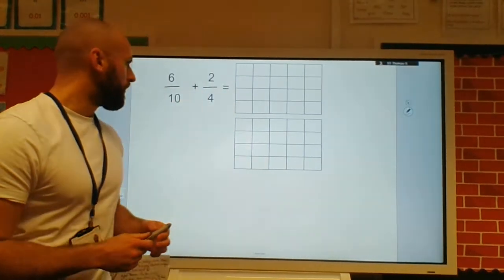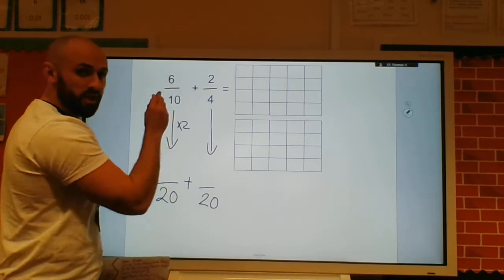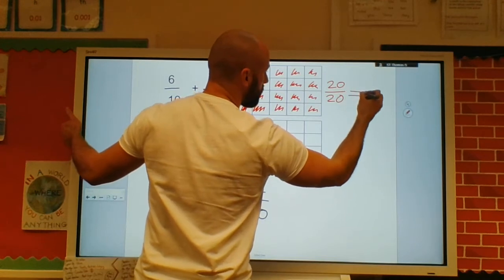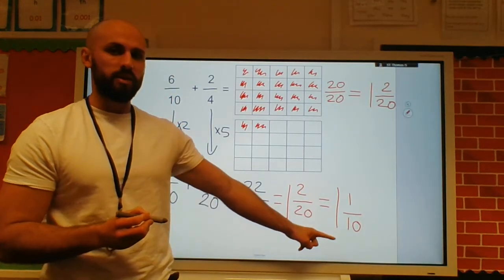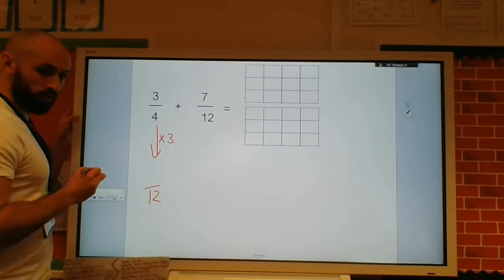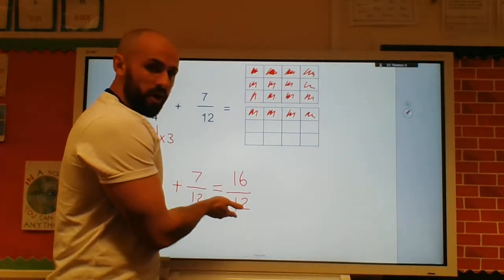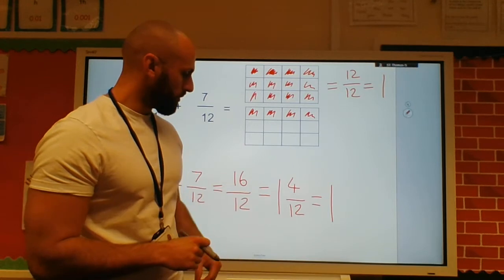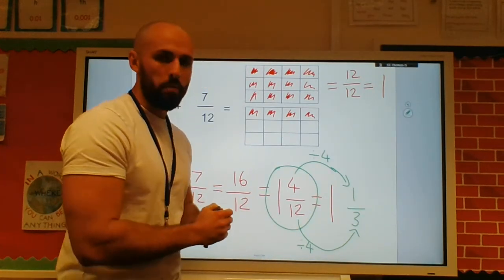Y5 Maths 28 01 21